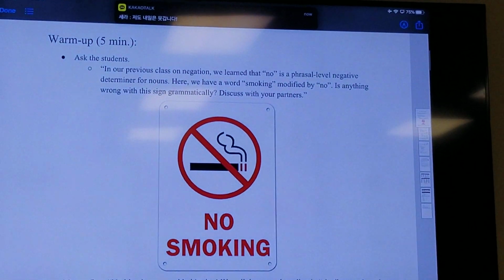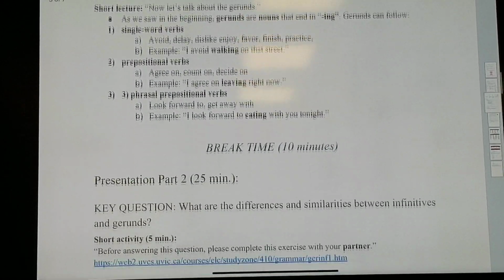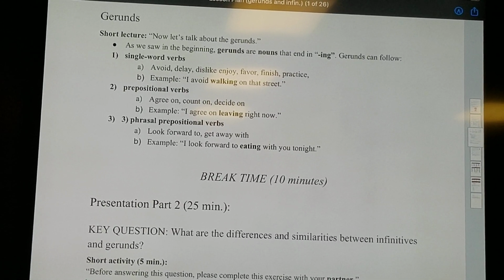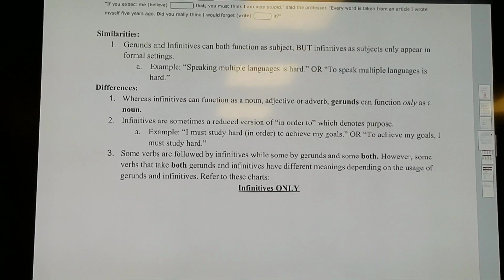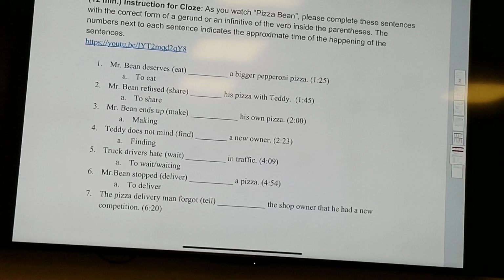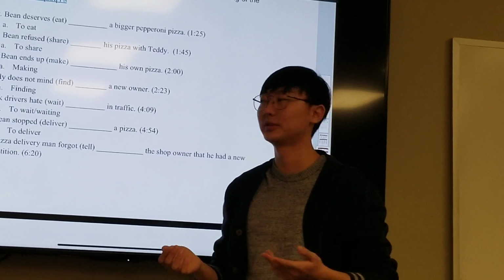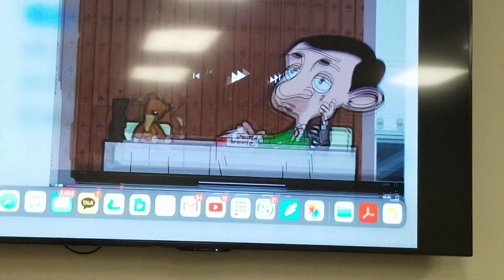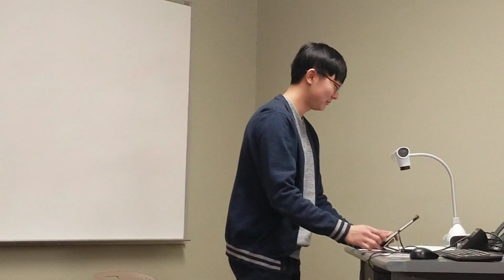Jooeon K - Gerunds Lesson